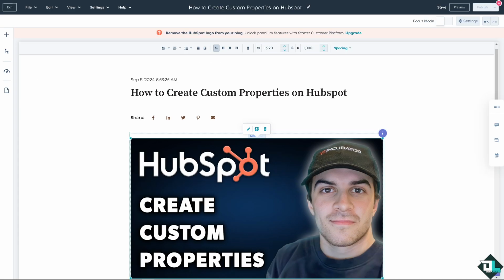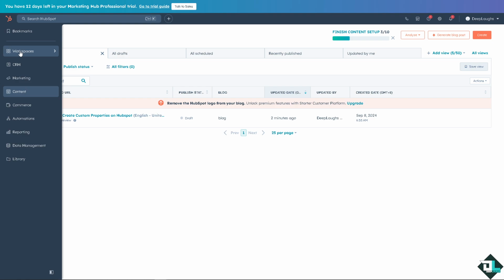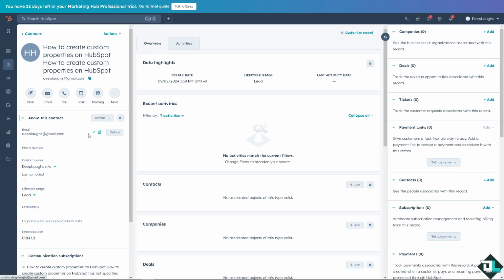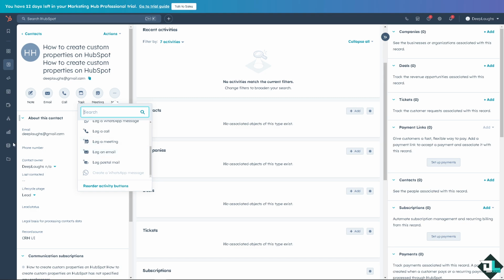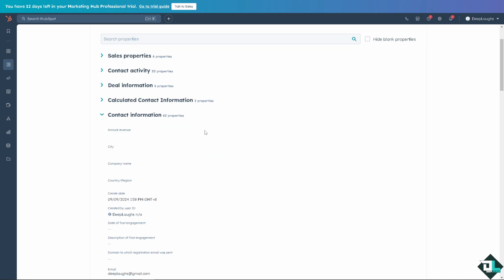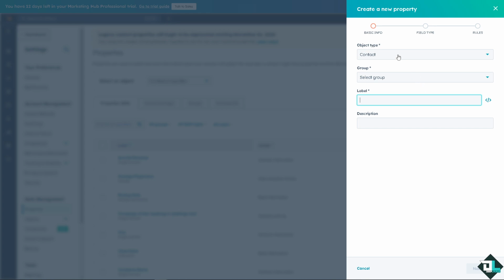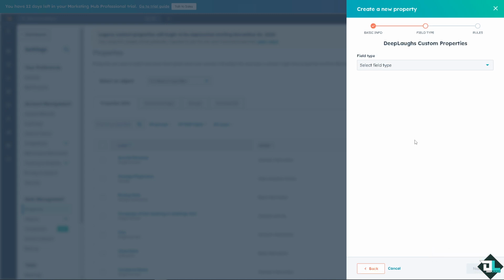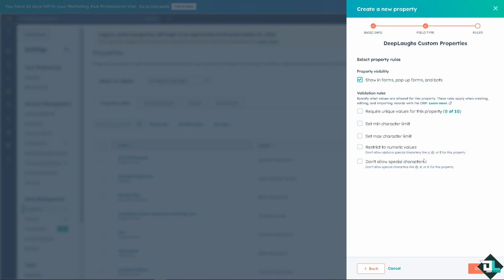How to Create Custom Properties on Hubspot (Full 2024 Guide)